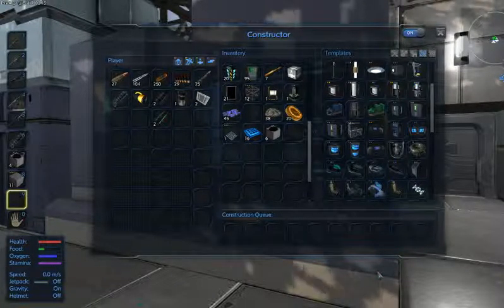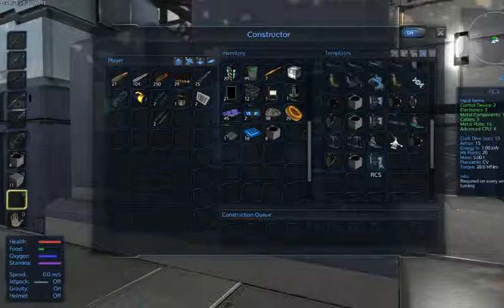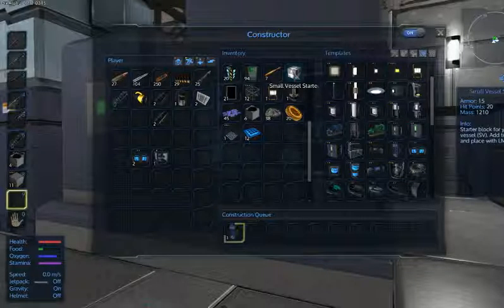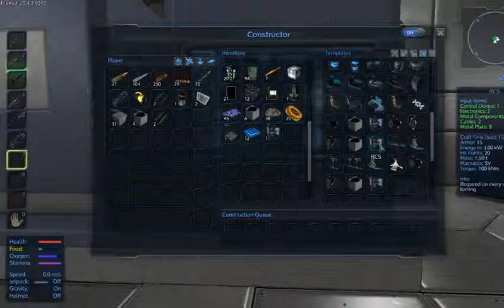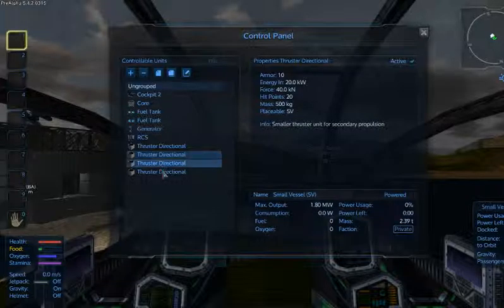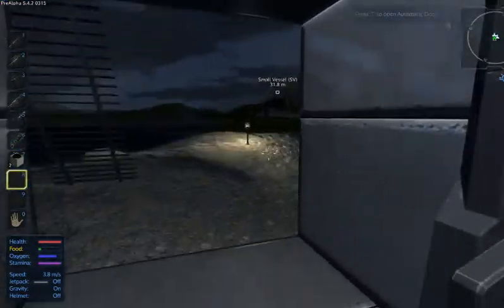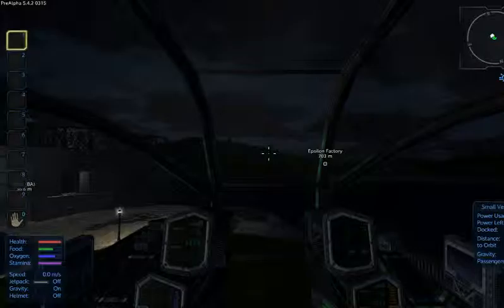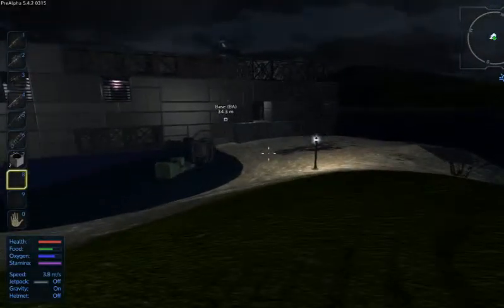Empyrion Galatic Survival Season 4 Day 44